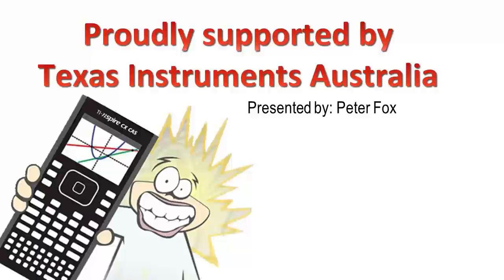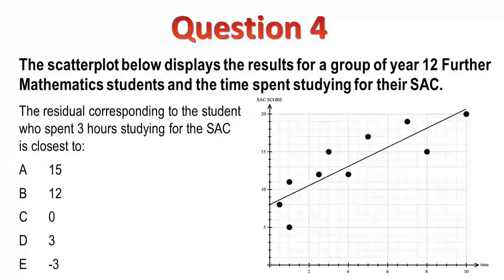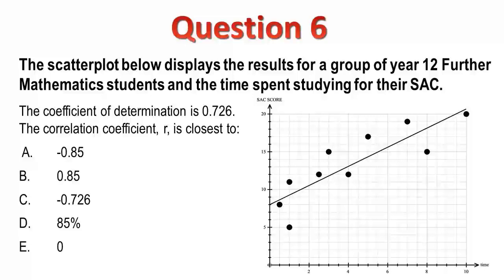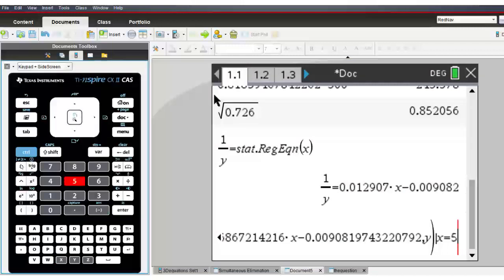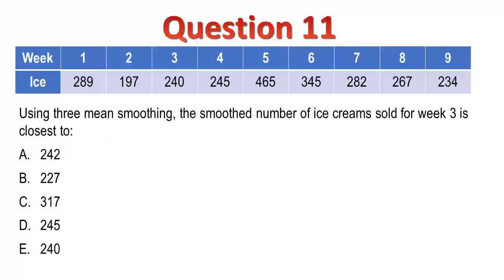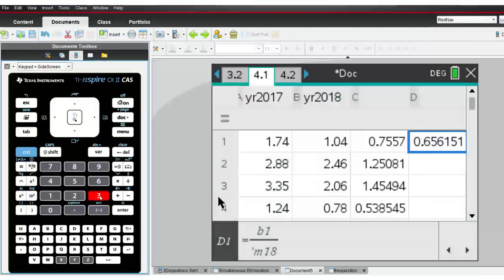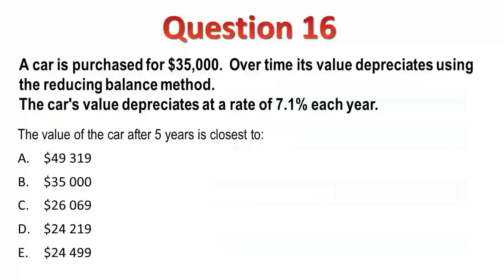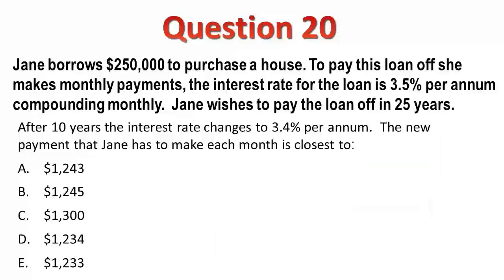Further Mathematics Online Exam Revision using TI-Nspire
Questions - Click on the time to jump to the required question.
0:32    Question 1
1:43    Question 2
3:01    Question 3
4:02    Question 4
5:03    Question 5
7:41    Question 6
8:51    Question 7
11:19  Question 8
12:04  Question 9
13:25  Question 10
15:43  Question 11
16:25  Question 12
20:12  Question 13
21:24  Question 14
21:56  Question 15
22:34  Question 16
23:25  Question 17
24:00  Question 18
25:03  Question 19
26:11  Question 20
27:40  Keyboard Short Cuts - Time savers!
Revision lectures can be costly and travel time considerable. Here’s your chance to take part in a new initiative provided by Texas Instruments Australia. Register for this live revision lecture, work through sample problems and also get the opportunity to ask questions! That’s right, we’ll have mathematics teachers on the system ready to answer as many questions as we can during the webinar. The event is free so you have absolutely nothing to lose and everything to gain.
Download the original Question from the Texas Instruments Australia website or pause the video and answer the question first.